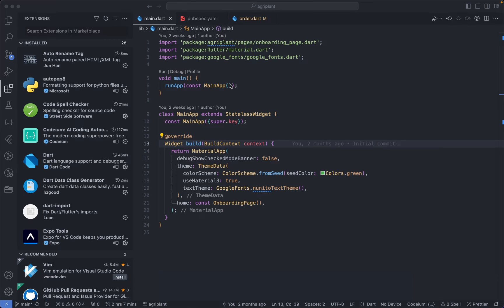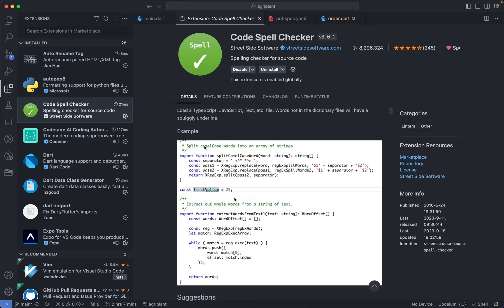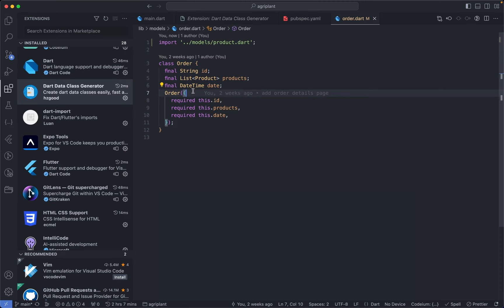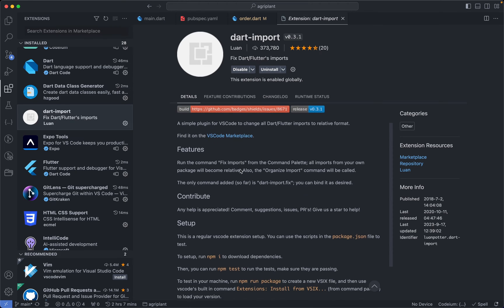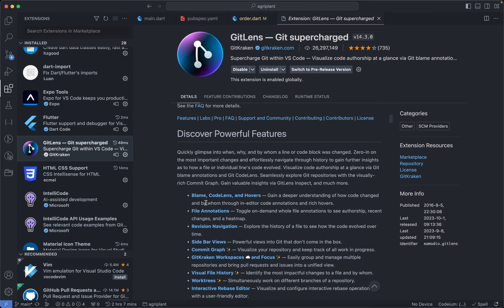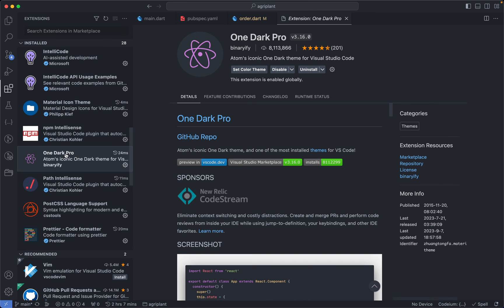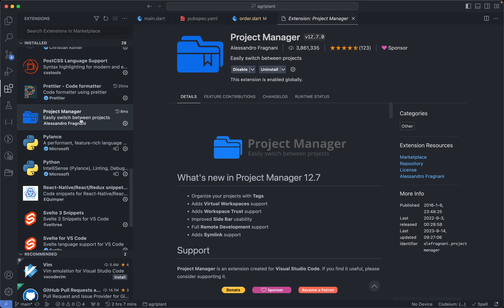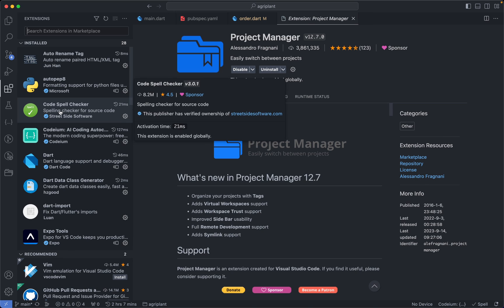My Personal Picks: Essential VS Code Extensions for Flutter Development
Join me in this video as I share my personal recommendations for the most valuable VS Code extensions every Flutter developer should consider. These are the tools that have truly enhanced my own coding journey and productivity. Discover how they can simplify your development process and make your Flutter projects even more enjoyable to work on.

EXTENSIONS MENTIONED
1. CODE SPELL CHECKER
3. DART DATA CLASS GENERATOR
4. DART IMPORT
5. GITLENS
6. MATERIAL ICON THEME
7. ONE DARK PRO
8. PROJECT MANAGER